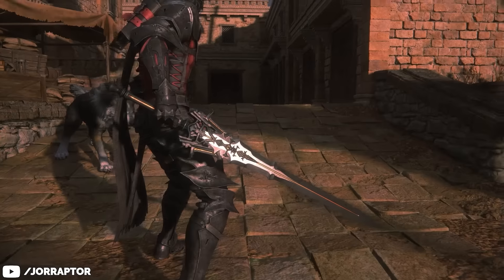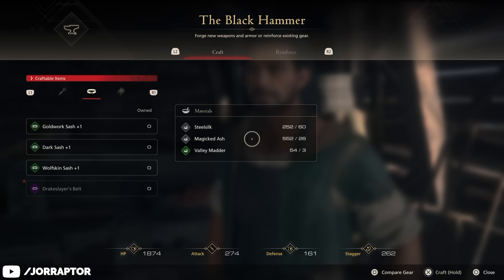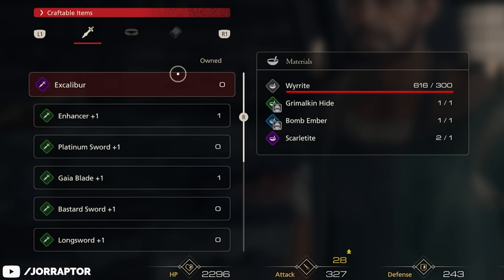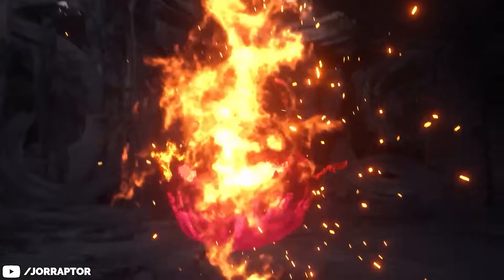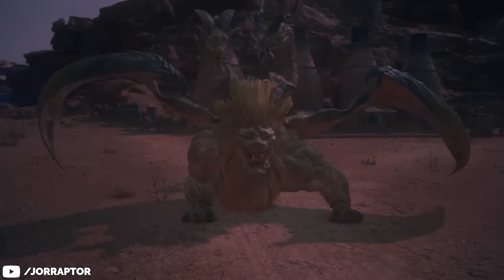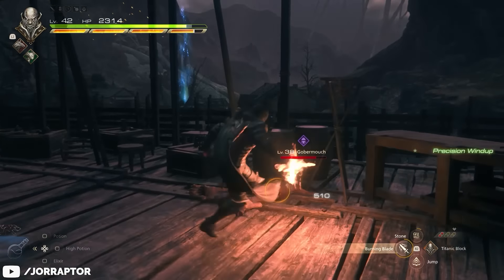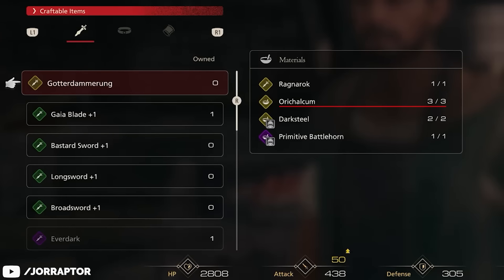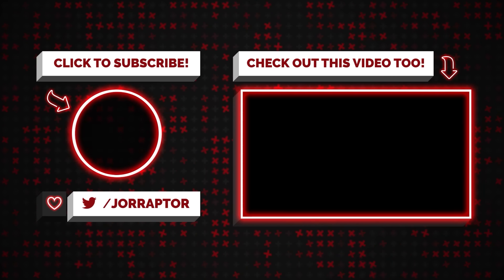Final Fantasy 16 Best Weapons in The Game & How To Get Them (Final Fantasy XVI Best Weapons)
Final Fantasy 16 Best Weapons (Final Fantasy XVI Best Weapons)

Timestamps
00:00 Powerful Main Story Weapon
00:54 Quest For Best Weapon & Other Sword
02:24 Materials Needed For Crafting Excalibur
03:51 The Best Weapon In The Game (Gotterdammerung)
04:38 How To Get The Crafting Gotterdammerung Recipe
05:40 Where To Get The Materials For Gotterdammerung

Other Final Fantasy 16 videos:
Amazing Combos & Best Abilities You Are Not Using In Final Fantasy XVI (Final Fantasy 16 Combos)